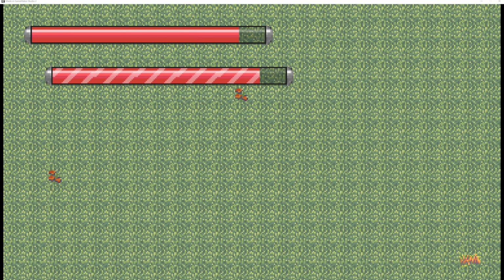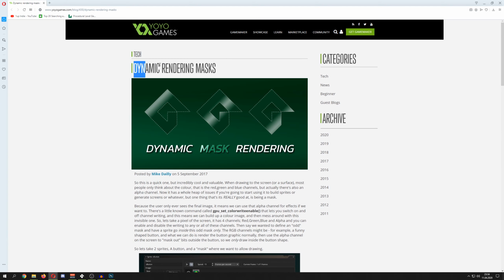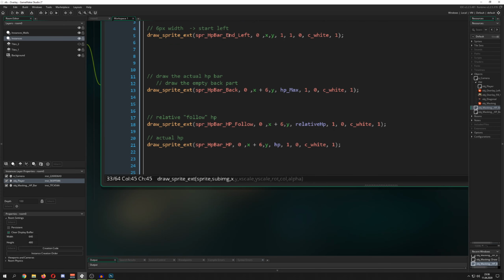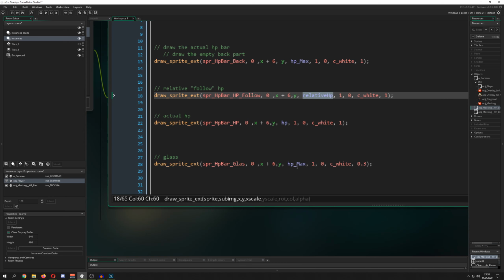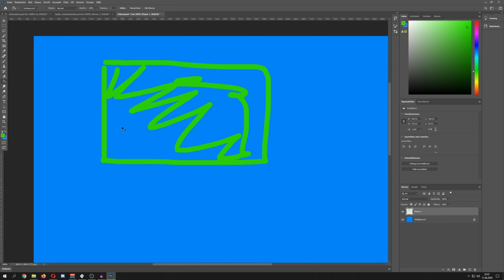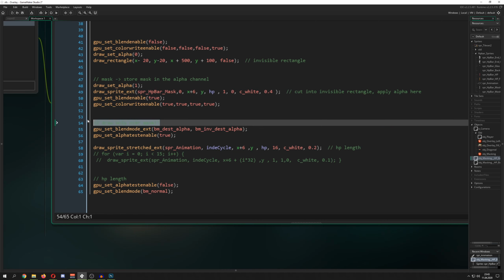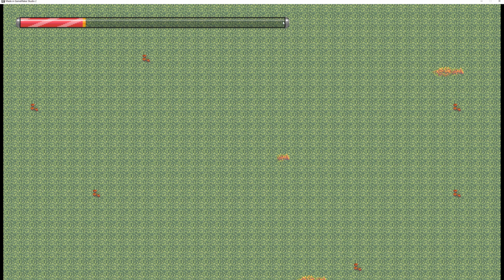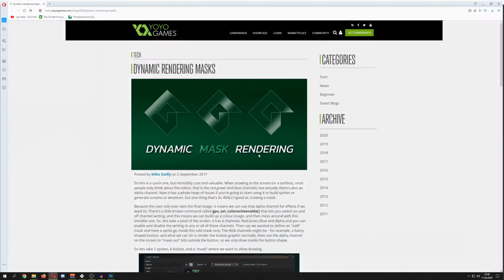🔴 Dynamic masking [GameMaker Studio 2 | Vfx]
This visual effects video tutorial shows you an alternative way how to make a mask for your drawing in GameMaker Studio.

What is the difference here?
This is actually an offical yoyo blog post which I adapted to a neat looking animation over my healthbar. So in the end this is again only a cosmetic thing to spice things up. If you have watched my last tutorial on the animated overlay you already know one way to create this overlay with a surface.

This apporach however is totally based on draw events without a surface. Image it like this: You are masking an area on which the following (animation) draw event is only visible. The downsize is that this masking is limited to hard pixels. That means gradients will apprear as one color block. The upside is that you don't need a surface, which is defenly better in overall performance.